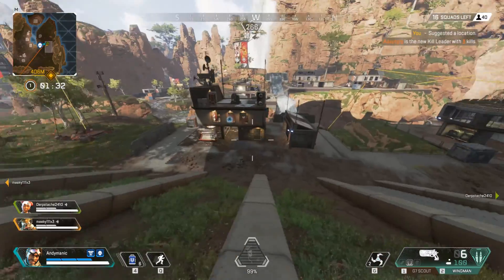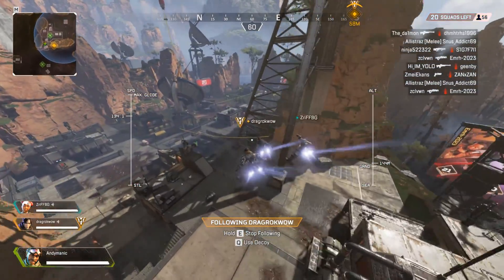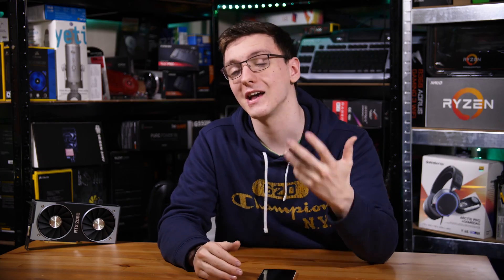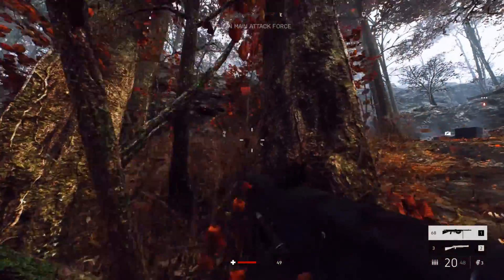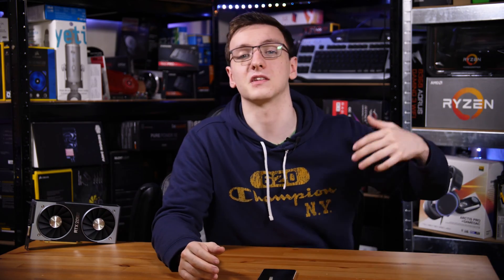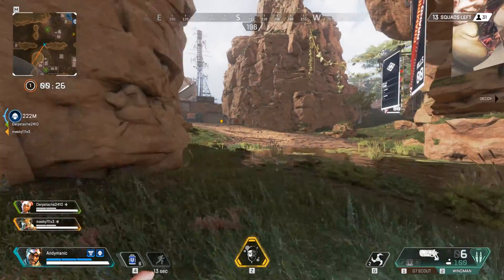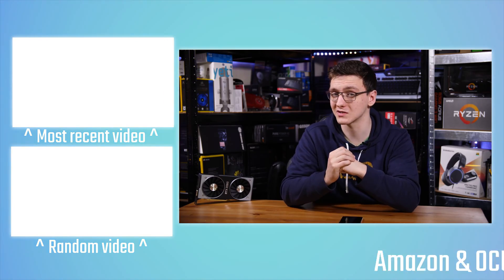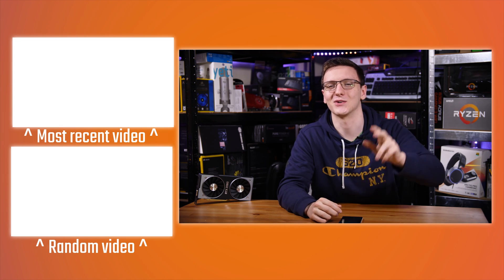How is RTX 2060 for Streaming - APEX & BFV with RTX!